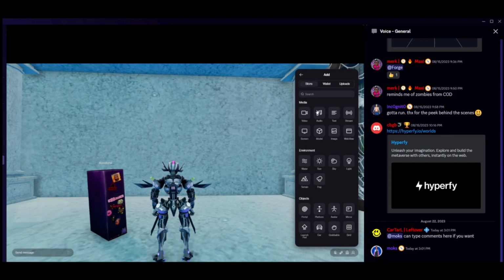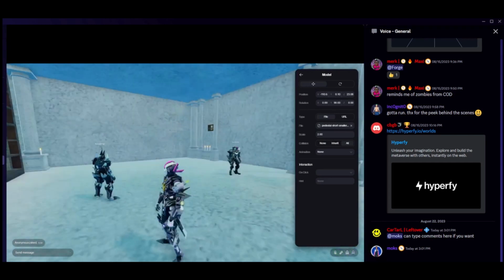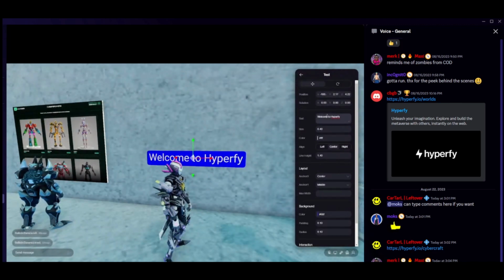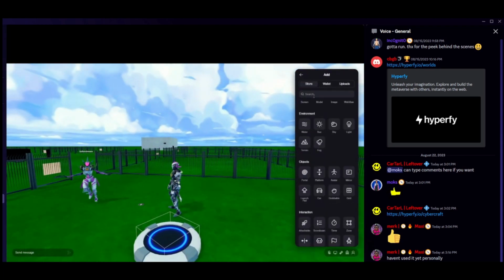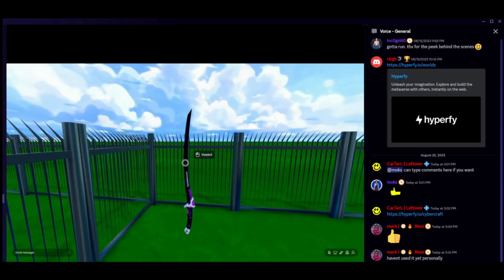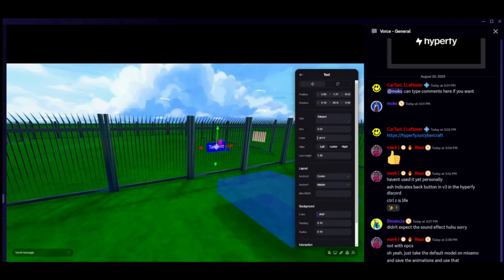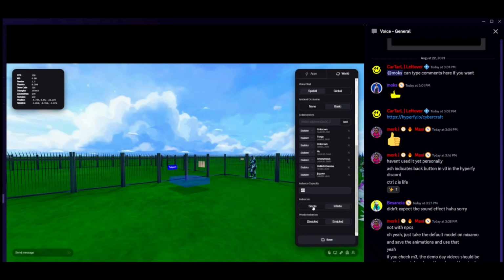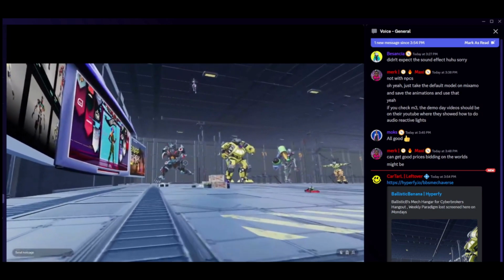CyberSesh: Hyperfy Building 101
Learn how to start creating your own 3D worlds! Join us for a live session on the basics of building worlds in Hyperfy to help you start creating quickly.

About Us:
CyberBrokers is a metaverse-native media & entertainment company that is building a captivating universe through beautiful collectibles, engaging content, and interactive experiences.